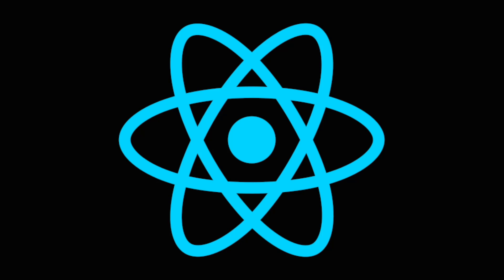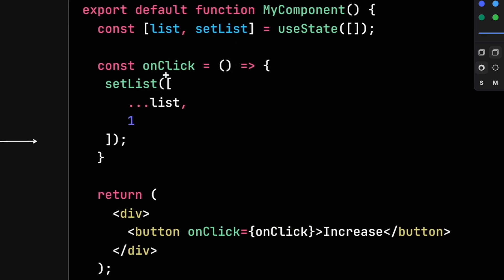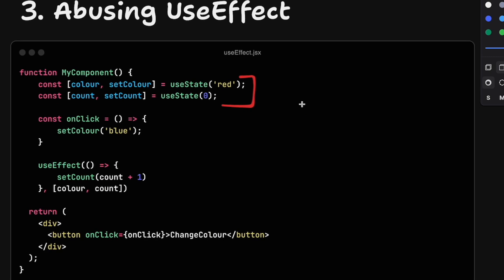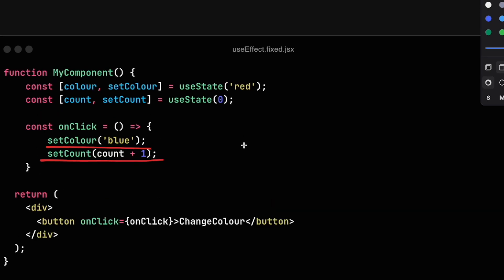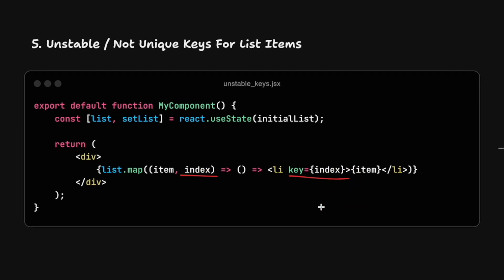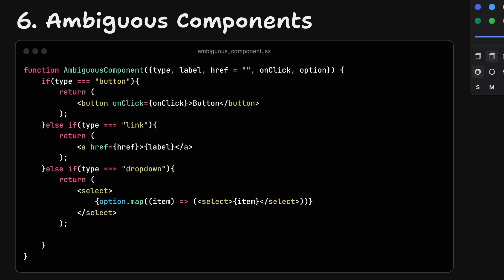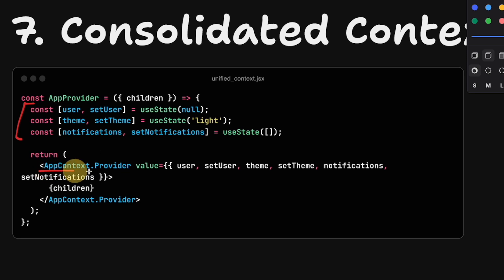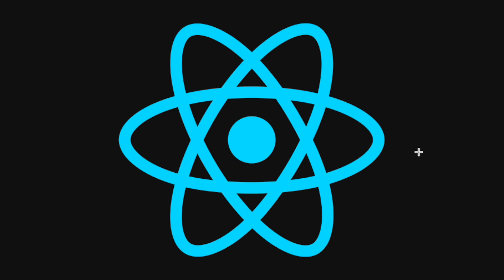How NOT to Fail A React Interview: 7 Junior Mistakes To Avoid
I’ve done dozens of React.js interviews. I’ve been interviewed at the Junior, Mid, and Senior levels. In the process, I went from getting stuck with simple React problems to getting six-figure offers from several companies. All this while the job market is completely crazy.

Today I will share with you the 7 most common React.js interview mistakes developers make that stops them from passing the interview and getting an offer.